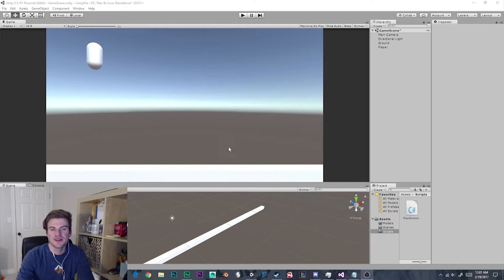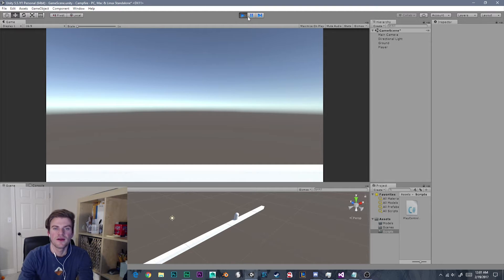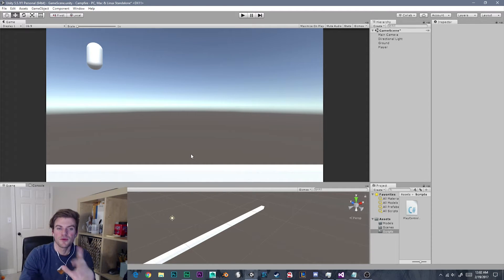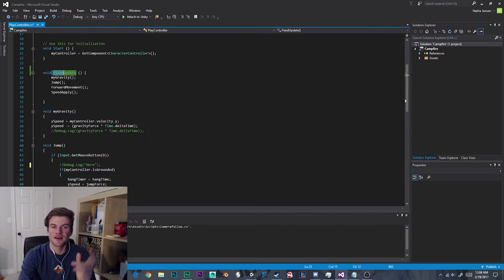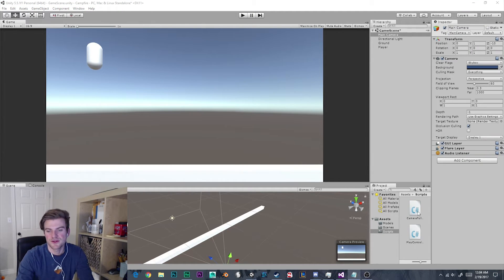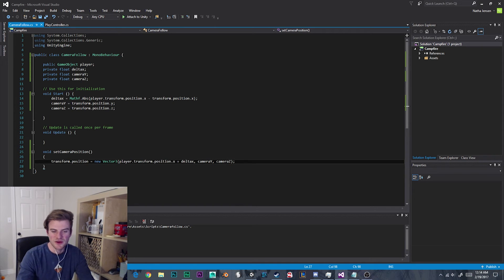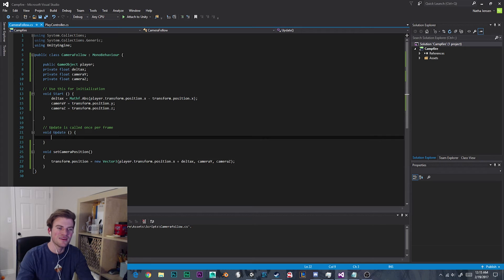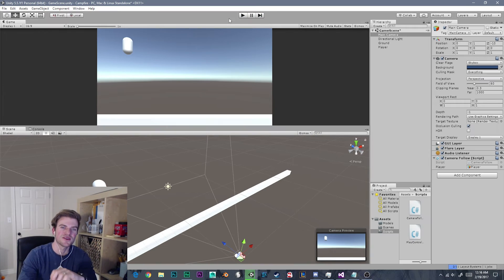Make Super Mario Run in Unity: Camera Follow (Lesson 3)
For this video, we will be teaching you how to make the camera follow your Mario main character. It is important to make the camera follow the main character because players will need to see where they are going at all times. Without the camera follow script the player will run off the end of the screen and possibly die. Every popular 2D side-scrolling game like Mario Run will have some form of camera follow feature.  Let's learn How to make a game.